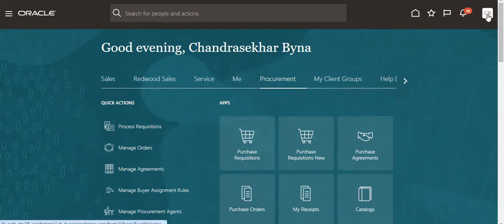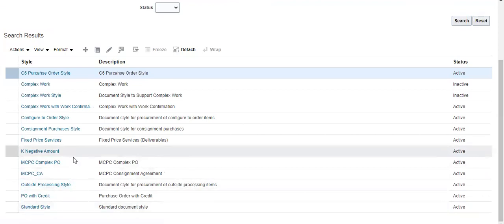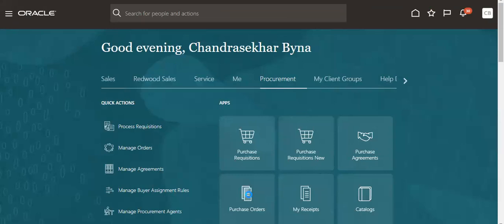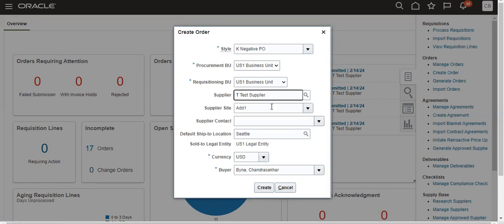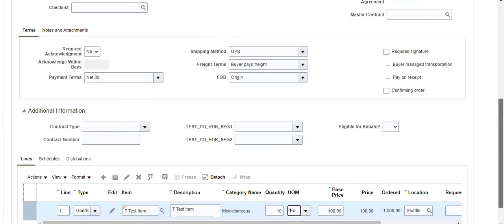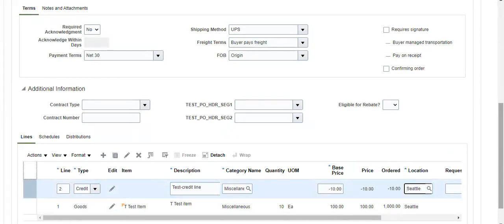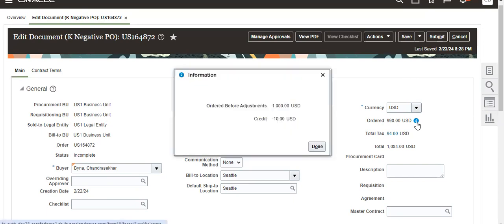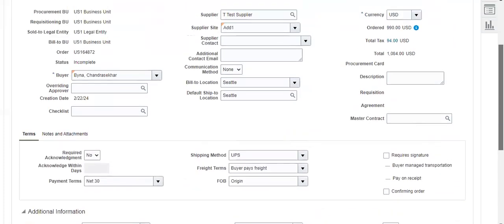Oracle Cloud Procurement :Creating purchase order lines with negative amounts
In this video, it provides a comprehensive guide on how to create credit lines in Oracle Cloud Procurement, detailing the necessary setups, document styles, and step-by-step instructions for creating purchase order lines with negative amounts.